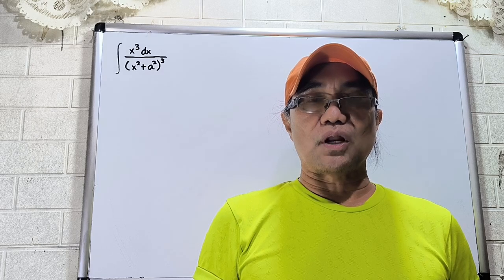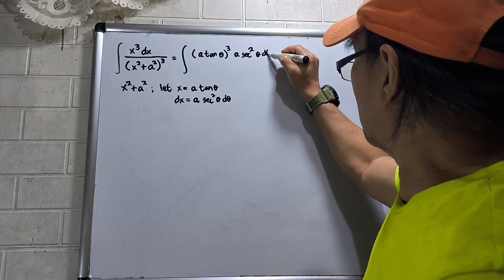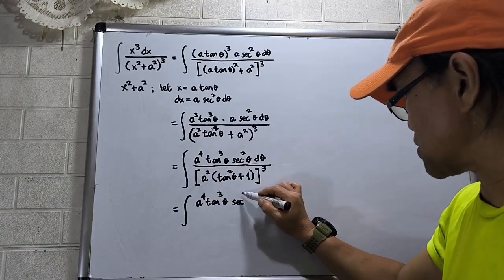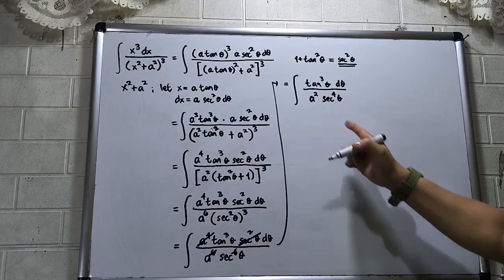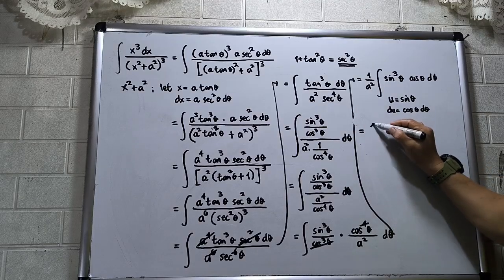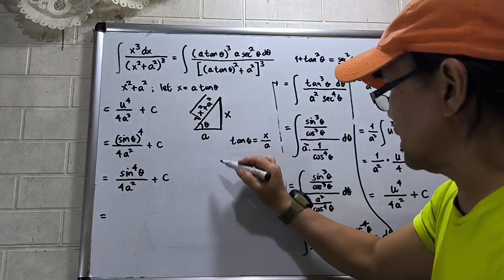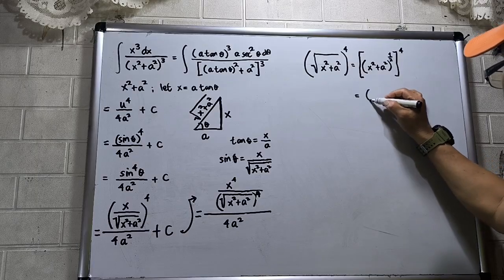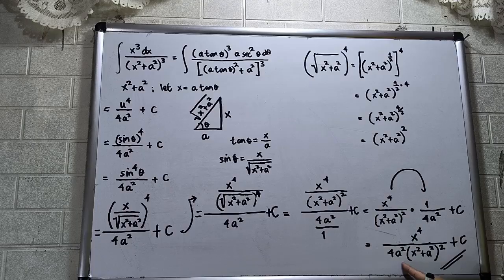TRIGONOMETRIC SUBSTITUTION by INTEGRATION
A simplified solution for Trigonometric Substitution by Integration